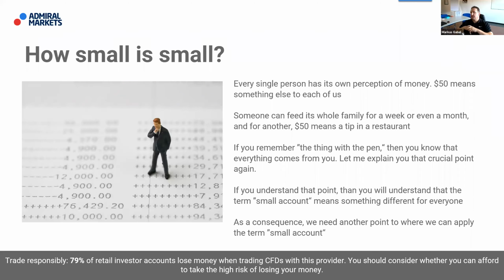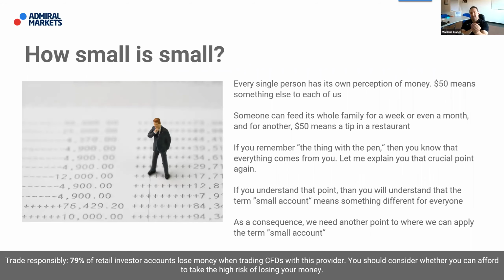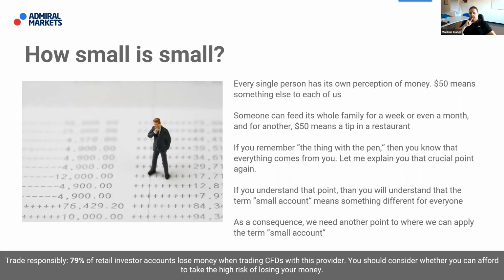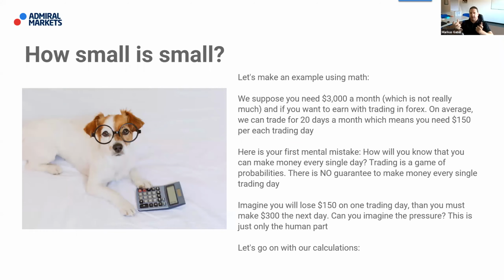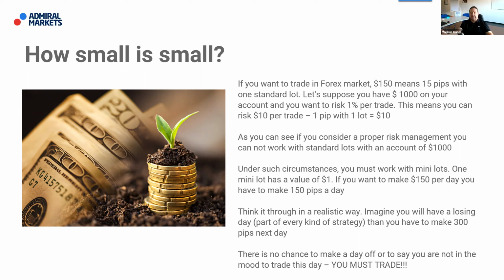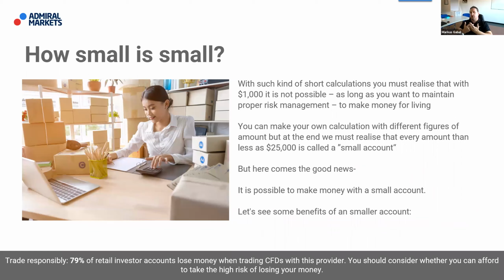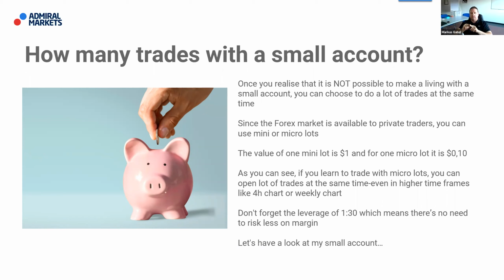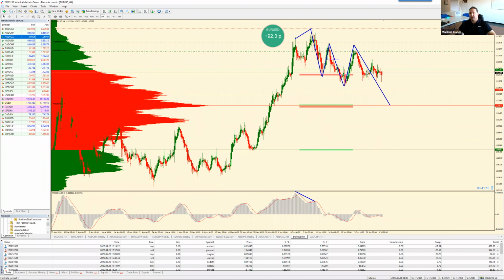How to trade on a small account | Trading Spotlight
In this video, professional trader Markus Gabel introduces you to trading on a small account and covers the following topics:

- How small is small?
- The benefits of trading when you have a small account balance
- How many trades is it possible/realistic to manage on a small account?
- Top setups and strategies for small accounts
- Risk management for small accounts

► RISK WARNING ◄